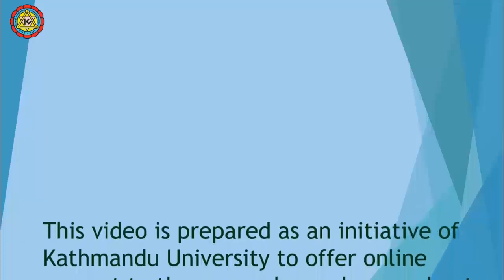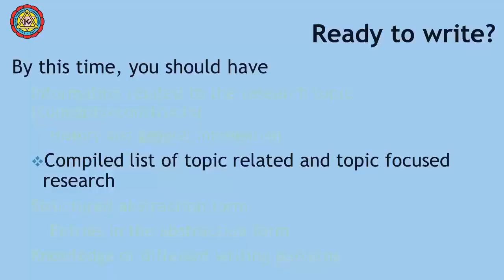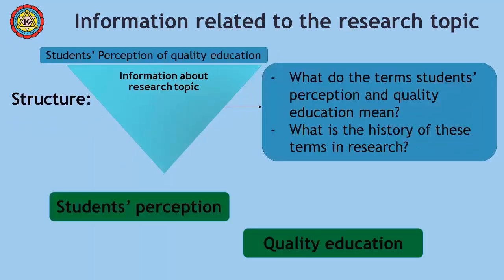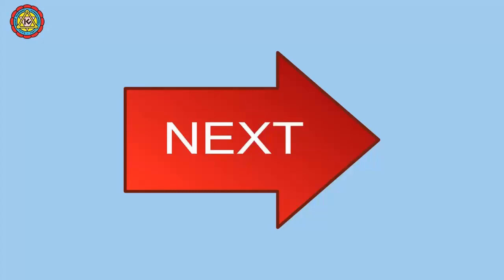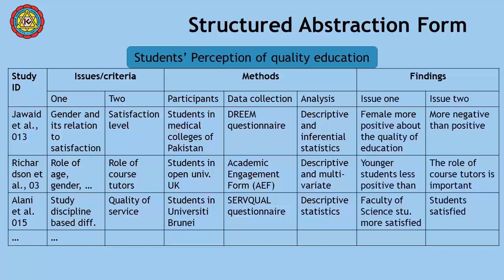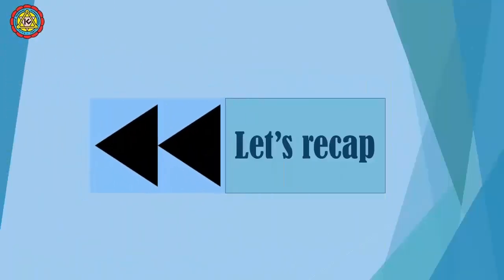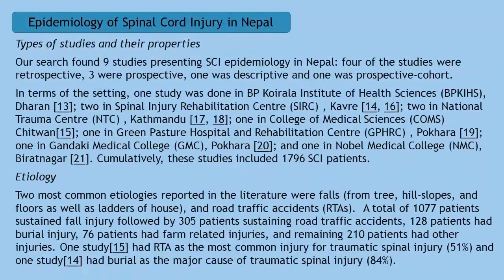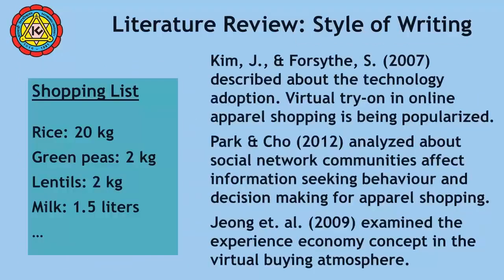Literature Review - Writing (Part two)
This tutorial provides easy to follow step-wise process, starting from literature indentification through entry in reference managemnet software to the product - literature review.